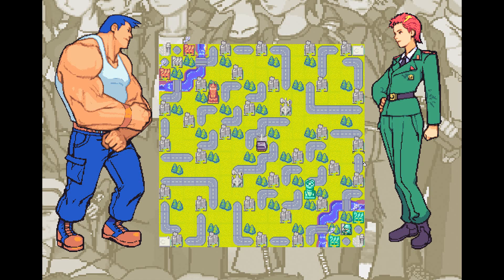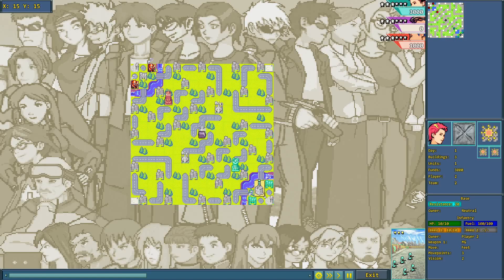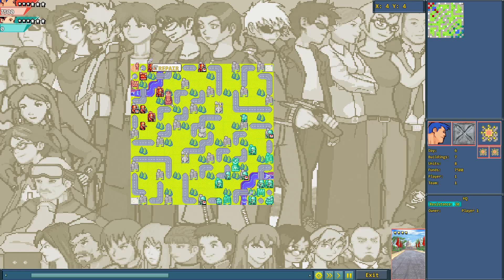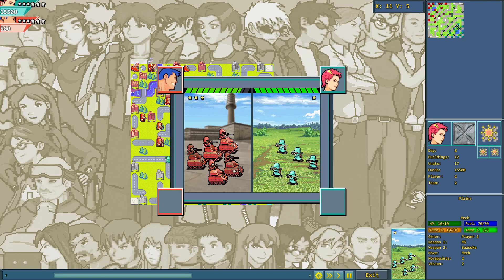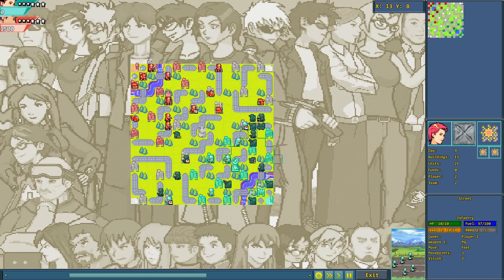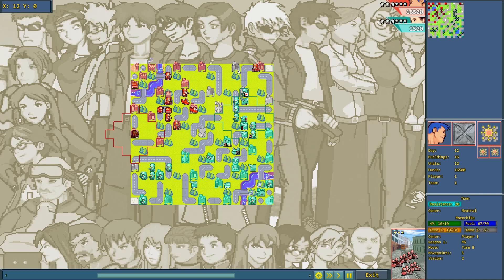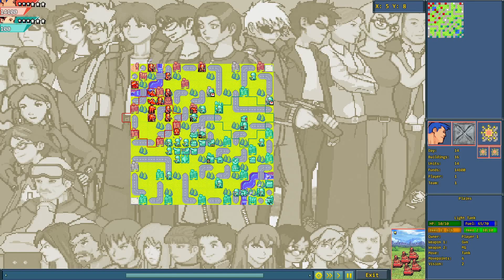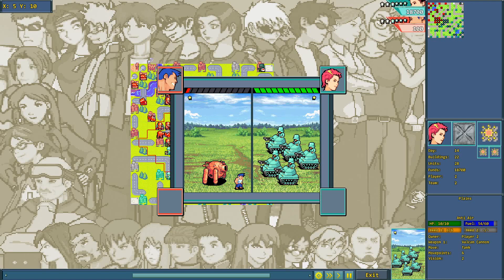Lone Wolf v Everglass on Verdun - Commander Wars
1v1 Match between Max and Jess on AWBW map Verdun.
We play live on Saturdays, screen shared on discord, so feel free to come visit!

Rules used:

Capture Race: at the end of turn 20 the player with most captured properties wins.
Co Unit Loss: if 3 of a player's Co units are lost, they lose the game

Commander Wars is a Advance Wars clone made by Robosturm.

Commander Wars and contained assets are not my property.

Special thanks to the CoW community and Robosturm for all the help!

00:00 - Intro
00:22 - CO description
02:24 - Match
20:40 - Score Screen